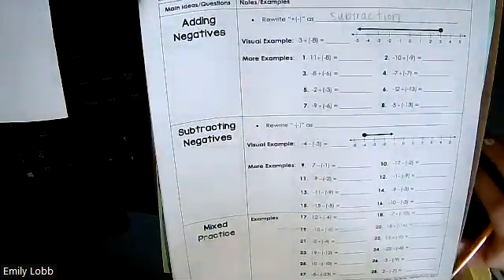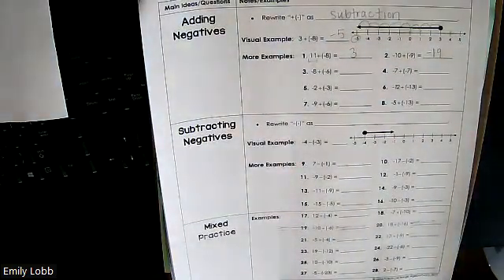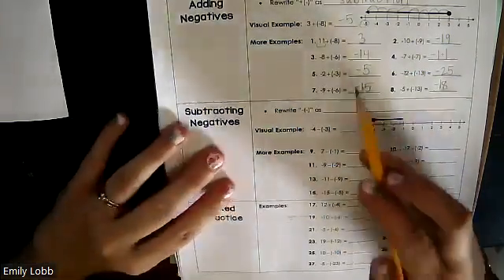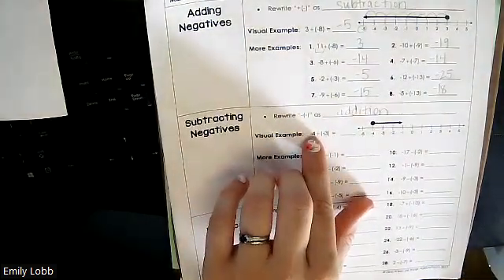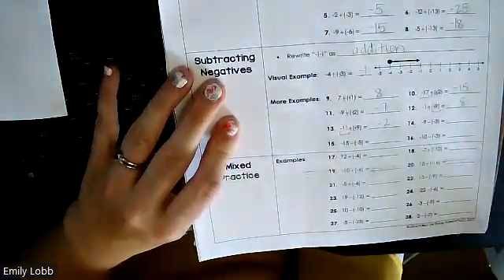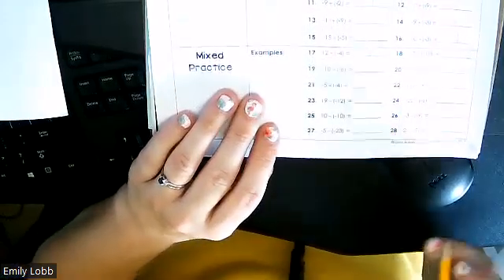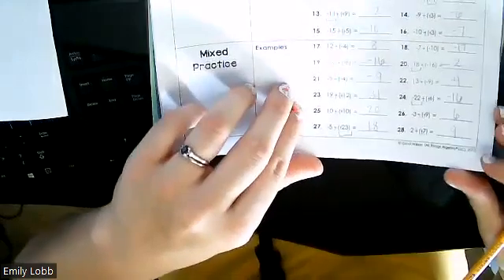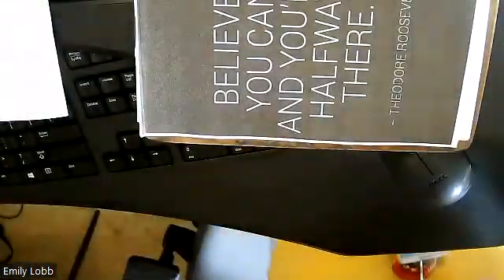Adding & Subtracting Negatives